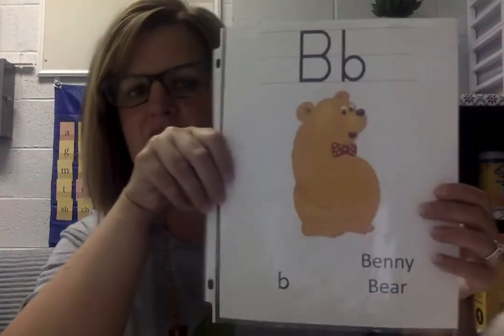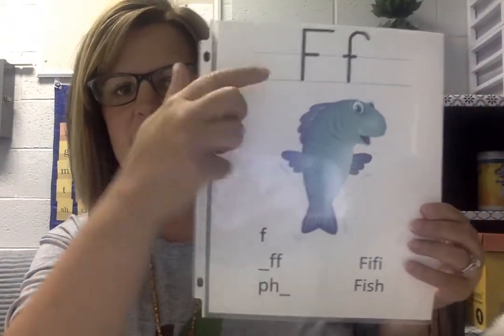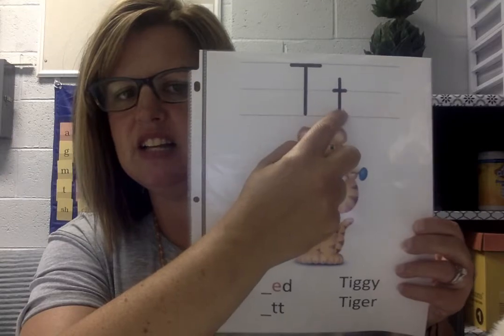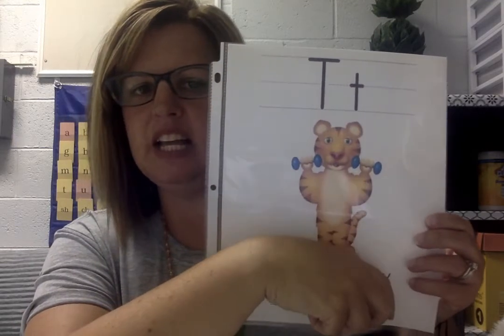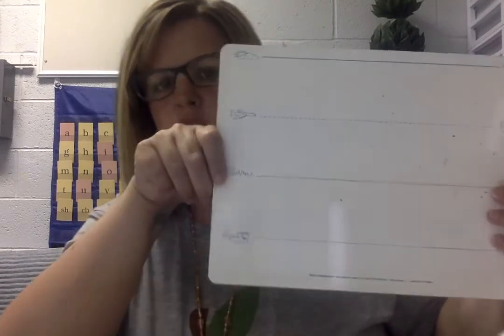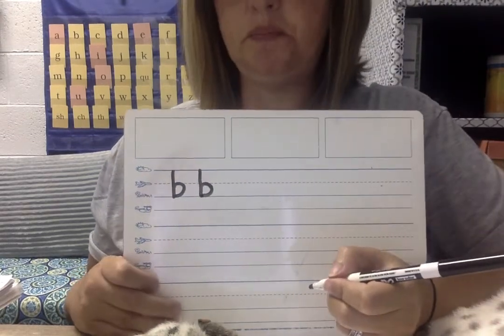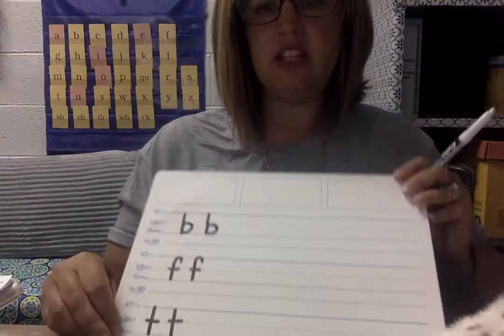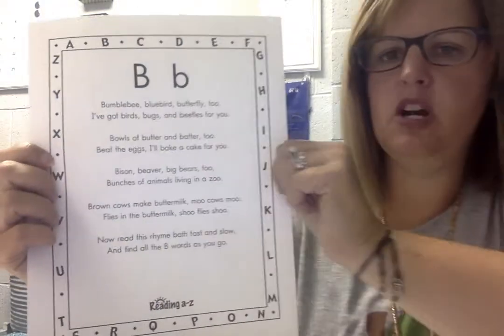Kindergarten Fundations Unit 1 lesson 2